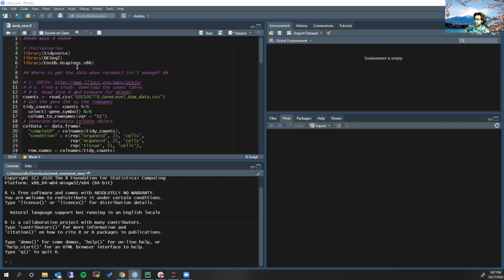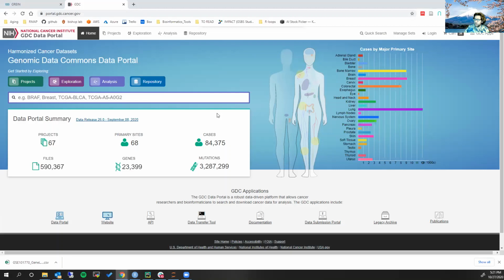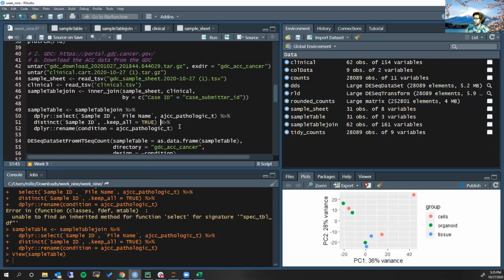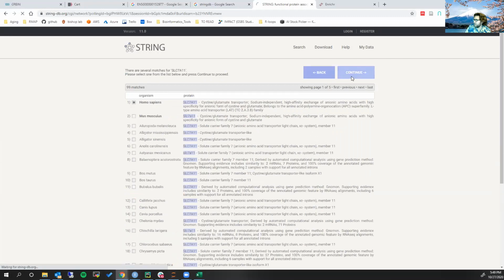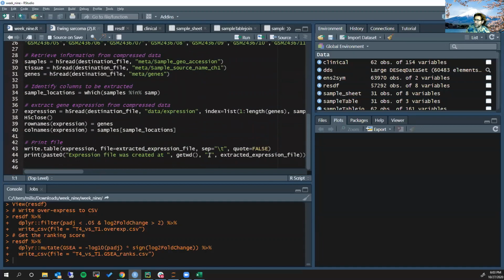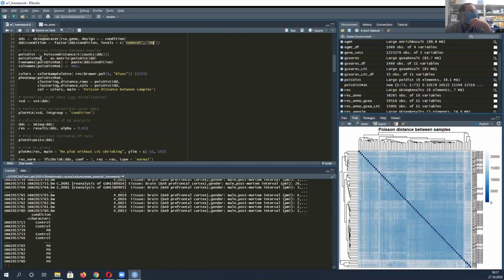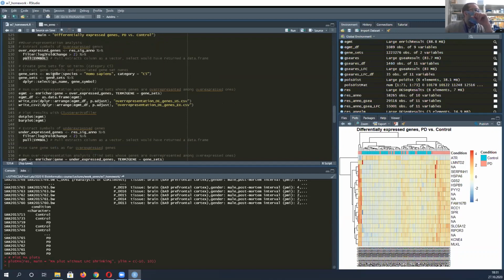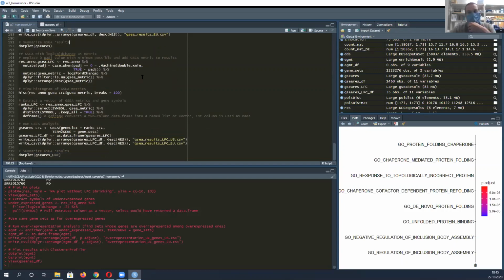DGE Recap and Online Resources (Week #9)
Week #9 of the R and RNASeq Analysis Fall 2020 Bioinformatics Bootcamp.

Lecturer: Henry Miller and Simon Levy

In this lesson, we recap the differential gene expression lectures and demonstrate how to navigate the online databases which aid in RNA-Seq analysis. Simon also presents his analysis of a public RNA-Seq dataset.